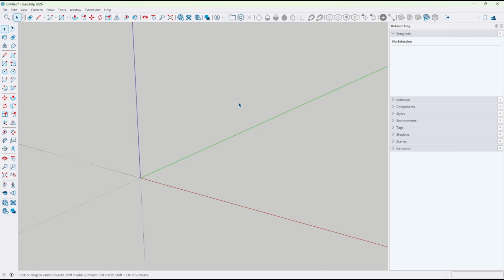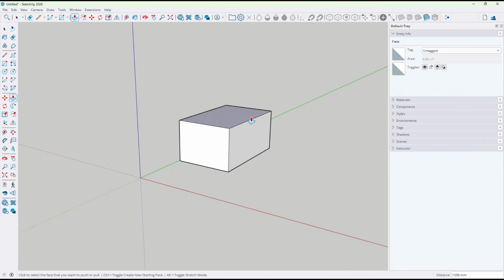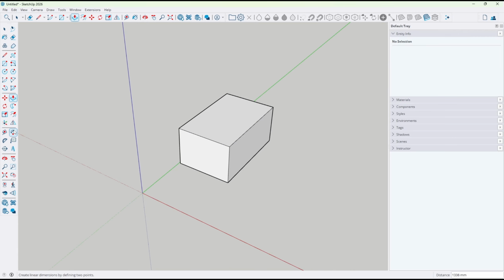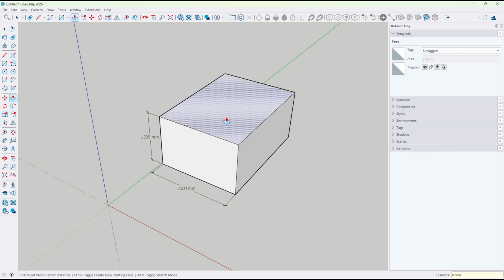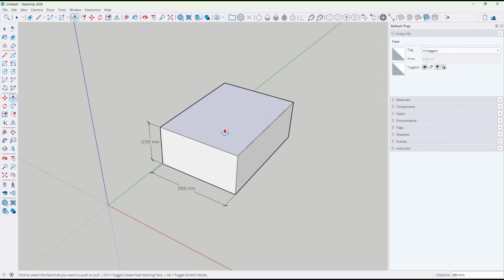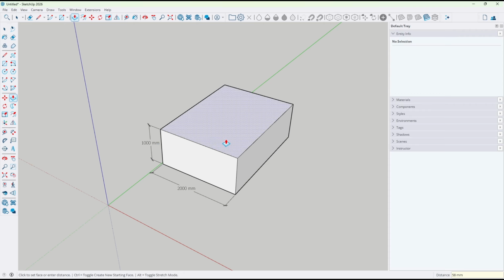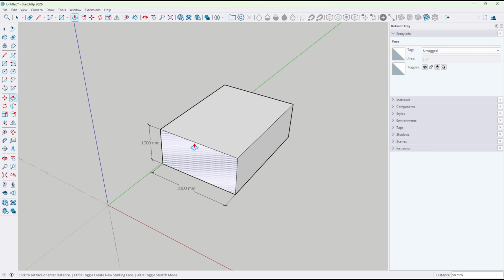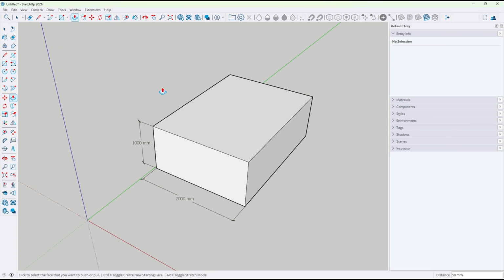Sketchup 2026 How To Adjust Dimensions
Adjusting dimensions in SketchUp 2026 is essential for creating accurate and professional 3D models. Whether you're designing architectural plans, furniture, mechanical parts, or interior layouts, SketchUp provides several ways to modify measurements and maintain precise geometry throughout your project.

To change the size of an object, select the geometry using the **Select** tool and use the **Move** or **Scale** tool to adjust its dimensions. For precise edits, activate the desired tool and enter exact measurements in the **Measurements** box located in the lower-right corner of the SketchUp window. Simply type the new value and press **Enter** to apply the change.

If you're working with dimension annotations in a layout or technical drawing, select the dimension and update its placement or associated geometry. SketchUp automatically updates dimension values when the referenced model geometry changes, helping keep documentation accurate and consistent.

For best results, use guides, inference snapping, and exact numerical input when modifying dimensions. These tools ensure that your model remains precise while allowing you to quickly refine sizes, distances, and proportions. Mastering dimension adjustments in SketchUp 2026 will improve modeling accuracy, streamline your workflow, and help you create professional-quality designs with confidence.